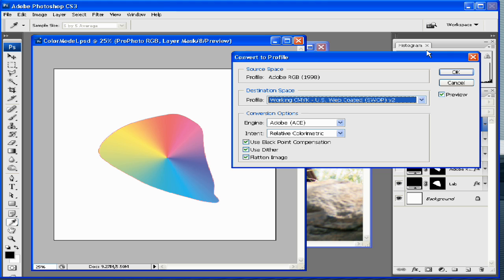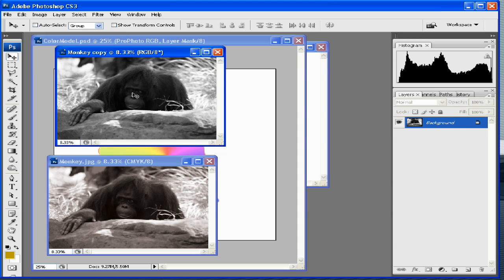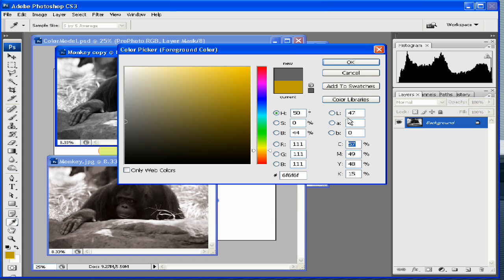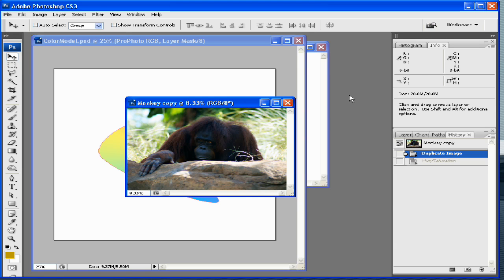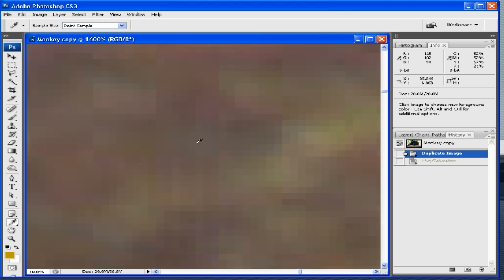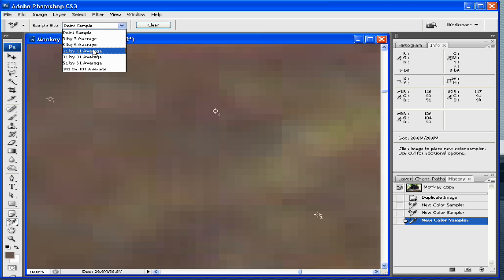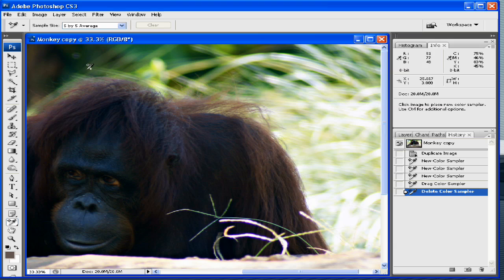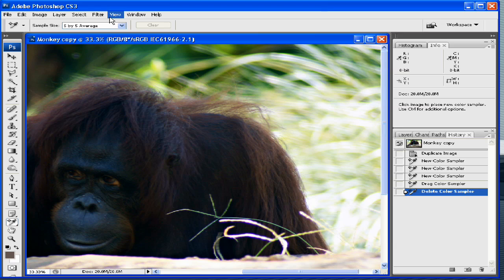PS CC 3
Photoshop Color Correcting - In this video I discuss the differences between RGB and CMYK color spaces.